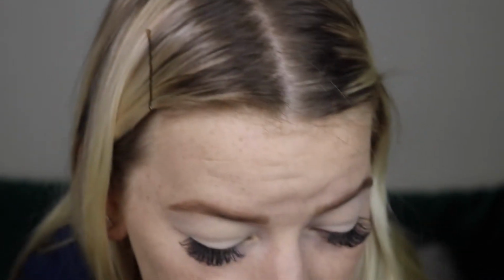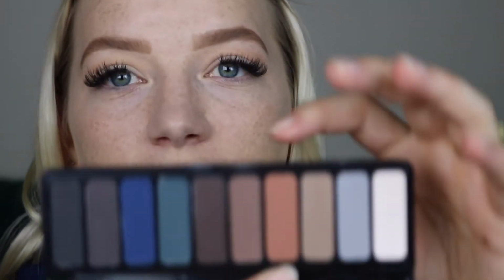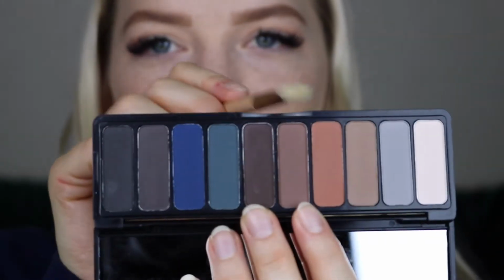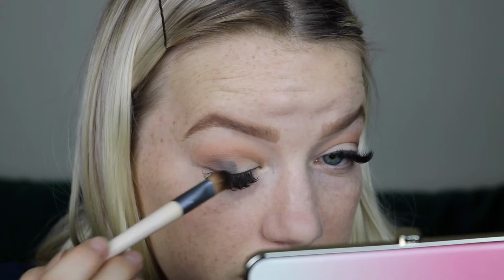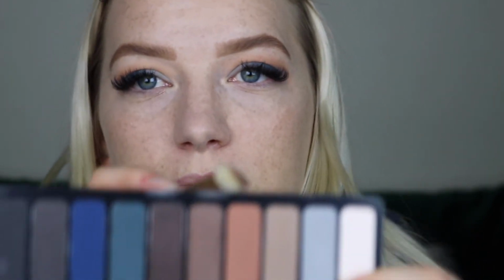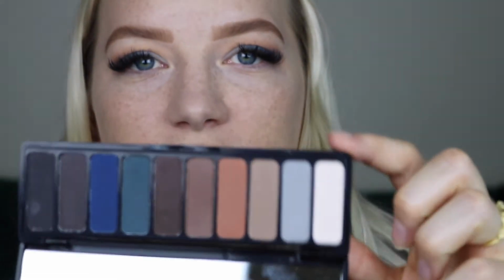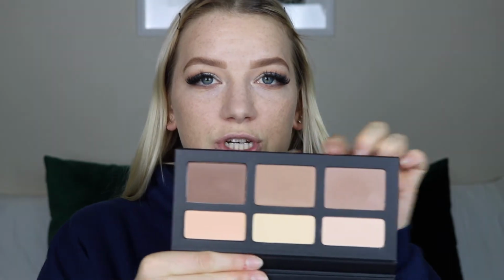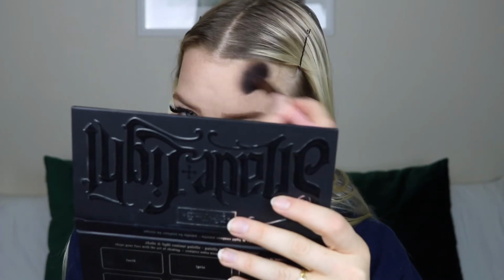EASY BLUE EYESHADOW \\ ELF MAD FOR MATTE HOLY SMOKES | KendraCus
Today I created this affordable blue eyeshadow look using the ELF Mad For Matte Holy Smokes eyeshadow palette!

☼ BareMinerals Complexion Rescue Tinted Hydrating Gel Creme
☼ NYX Micro Brow Pencil
☼ Cover FX Perfect Loose Setting Powder
☼ ELF Mad for Matte Holy Smokes eyeshadow Palette
☼ Too Faced Peaches and Cream peachy mattes eyeshadow palette
☼ Too Faced Baked Bronzer in Sweet Tea
☼ BECCA blush in Wild Honey
☼ OFRA Highlight in Beverly Hills
☼ Mario Badescu Facial Spray with Aloe, Cucumber, and Green Tea
☼ Cover FX Illuminating Spray

Hi I'm Kendra and I enjoy makeup, fashion, adventure, and talking to a camera. I am a CRUELTY FREE beauty & lifestyle youtuber! I post three videos a week.